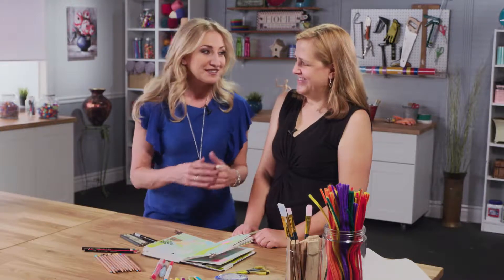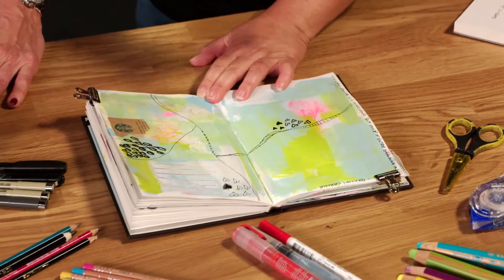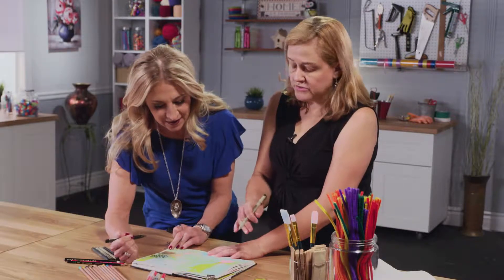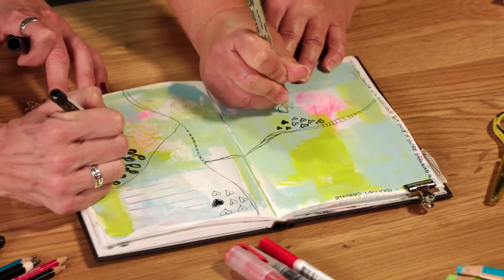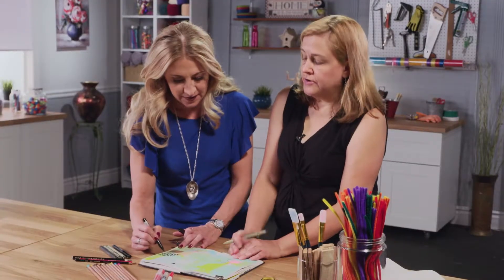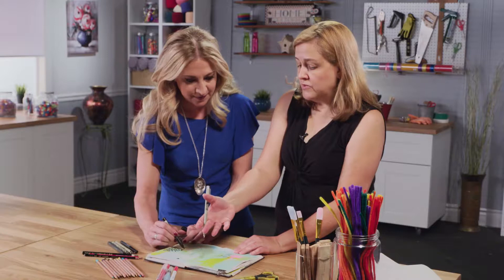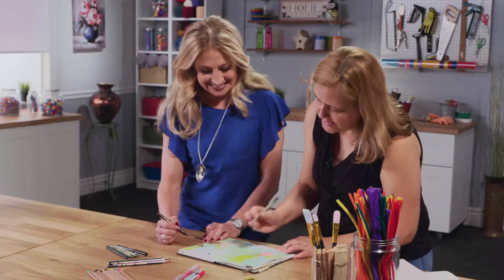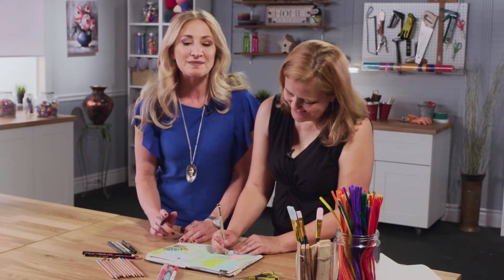How to Doodle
Dawn DeVries Sokol gives Jane tips on how to doodle with a purpose.